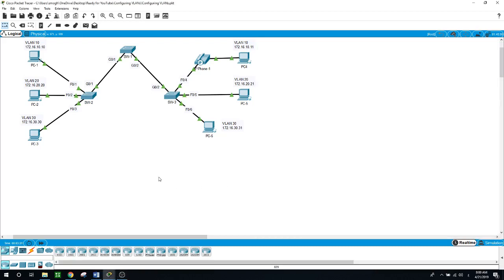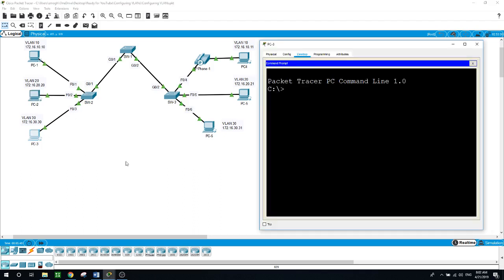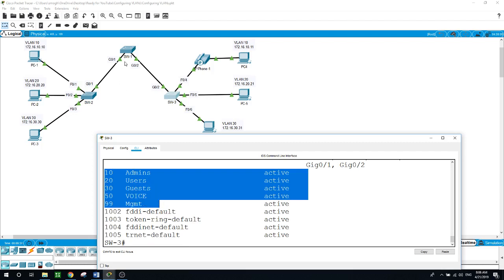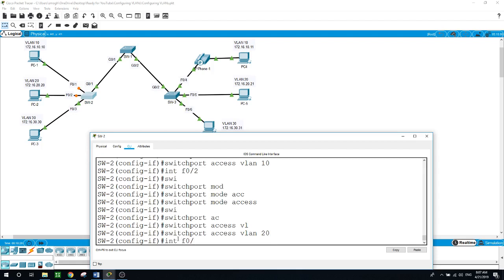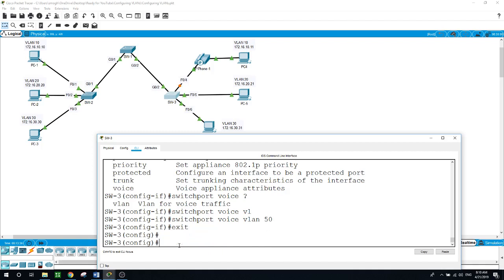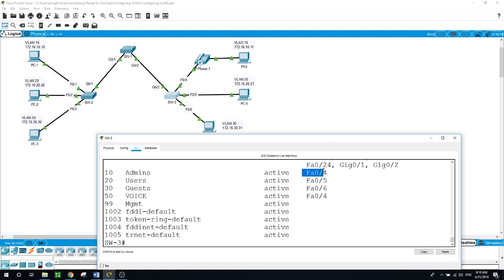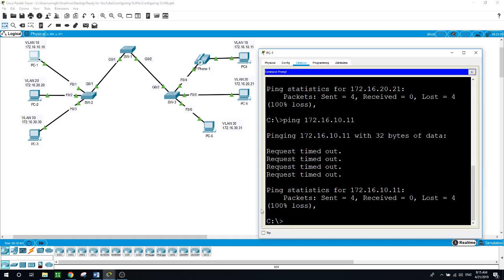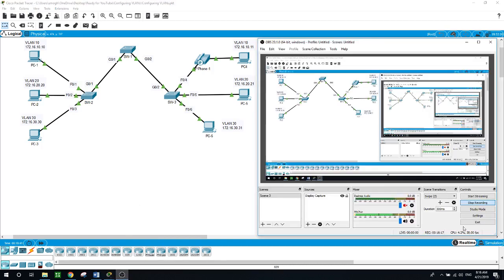Configuring VLANs, Packet Tracer.